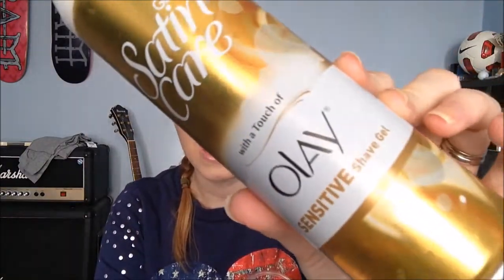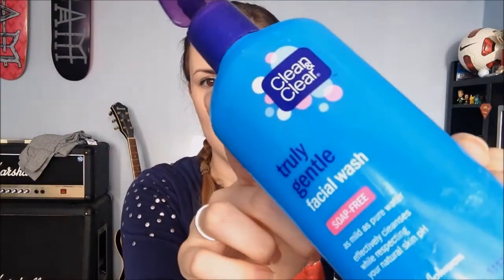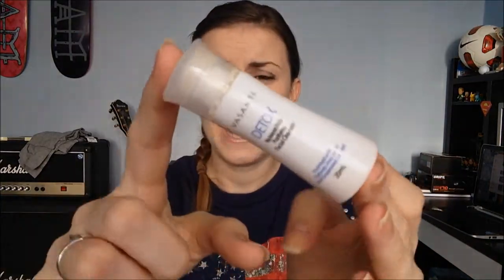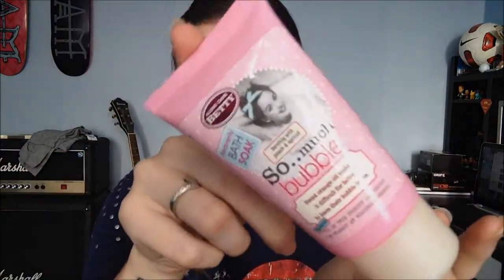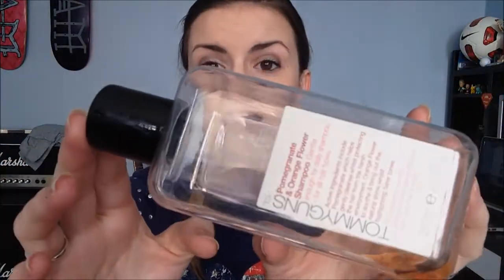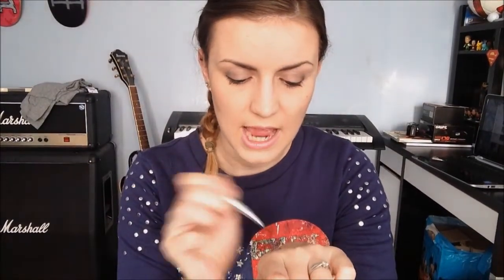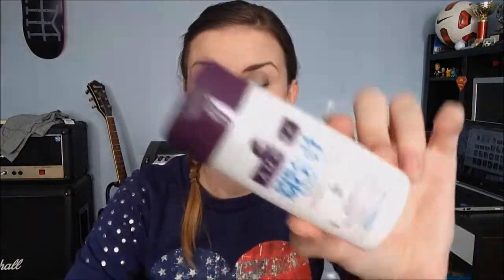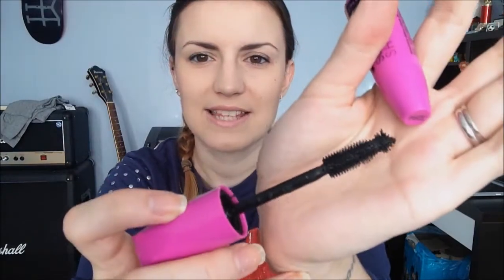Empties August & September 2014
Here is my rubbish from the last few month's! ENJOY

Top- Florence & Fred
Nails- NAKIES :(